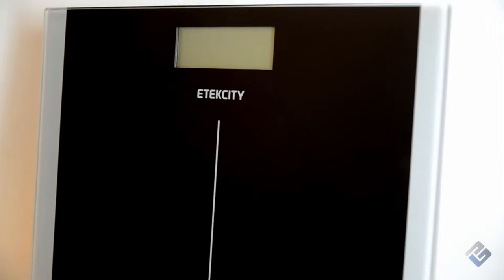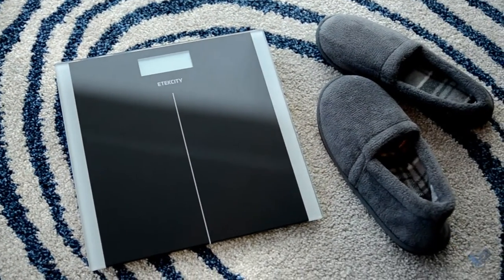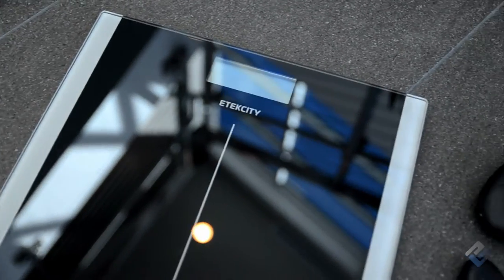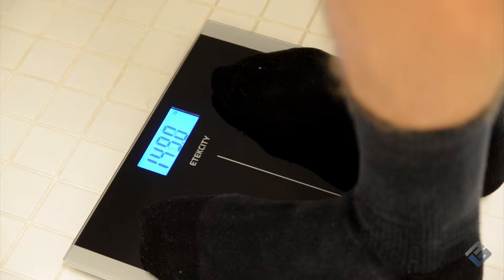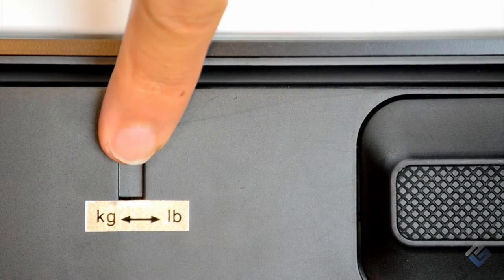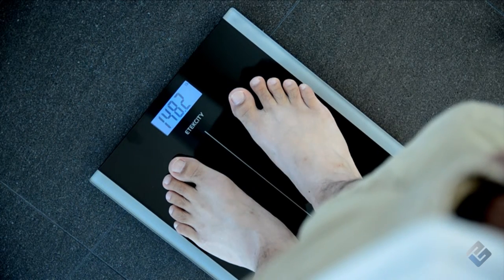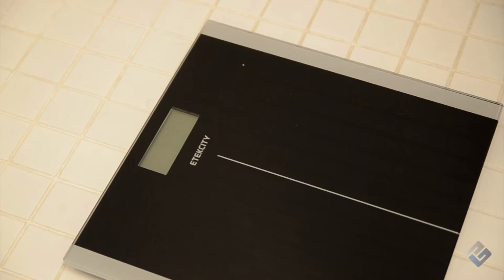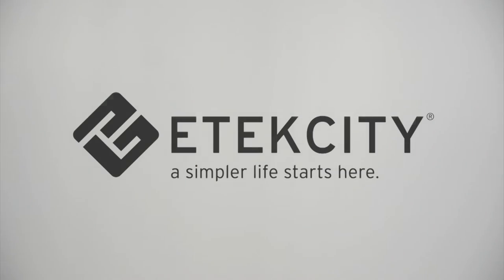Etekcity | Digital Body Weight Scale (EB9380H)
With a weight measurement capacity of up to 400 pounds and a durable tempered glass platform, the Etekcity Digital Body Weight Scale has the sophistication and reliability to make your path to healthy living simpler.

Our helpful Customer Support Team can be reached via email at or toll-free at , between the hours of 9AM-5PM Pacific Time, Monday through Friday.